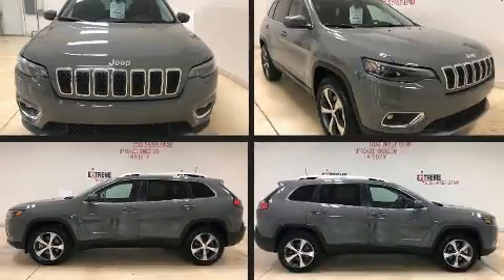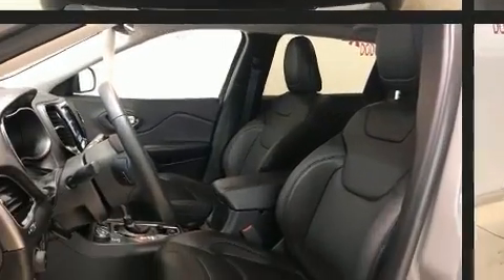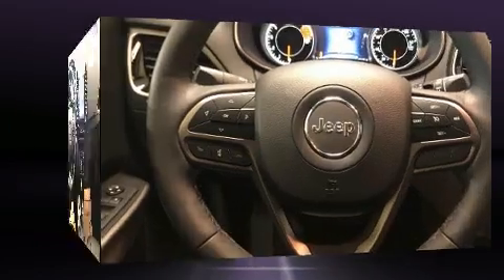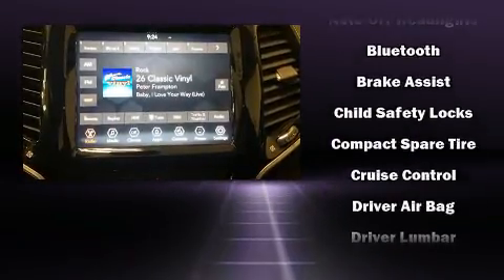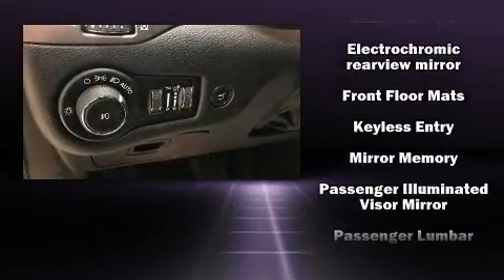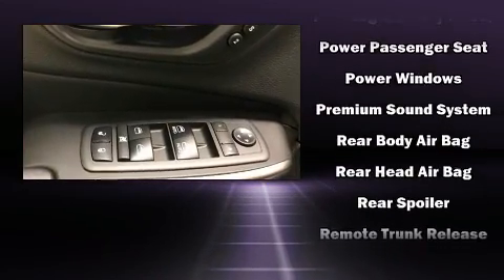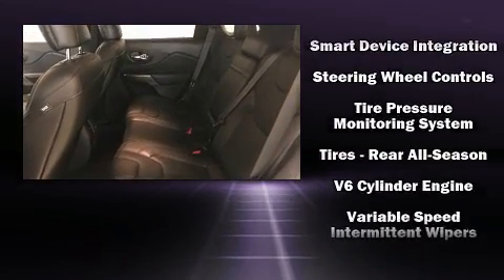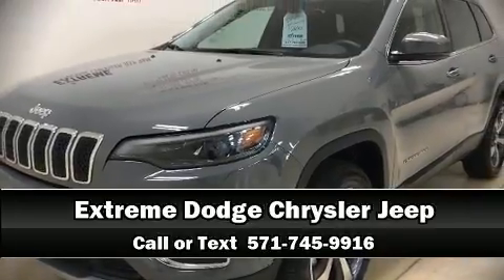2019 Jeep Cherokee Limited 4x4 in Jackson, MI 49201-8877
Get excited about the 2019 Jeep Cherokee. With fewer than 5,000 miles on the odometer, this 4 door sport utility vehicle prioritizes comfort, safety and convenience. It features four-wheel drive capabilities, a durable automatic transmission, and a 3.2 liter 6 cylinder engine. It includes power seats, a built-in garage door transmitter, an automatic dimming rear-view mirror, heated steering wheel, a power liftgate, remote keyless entry, a roof rack, and leather upholstery. Curtain airbags combine with standard stability control in creating a comprehensive safety network. Our experienced sales staff is eager to share its knowledge and enthusiasm with you. We'd be happy to answer any questions that you may have. We are here to help you.